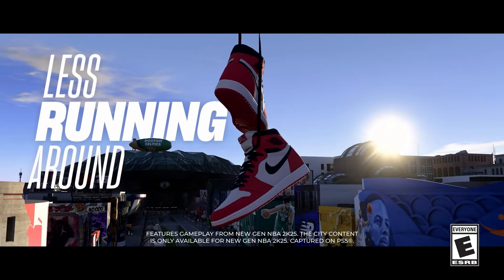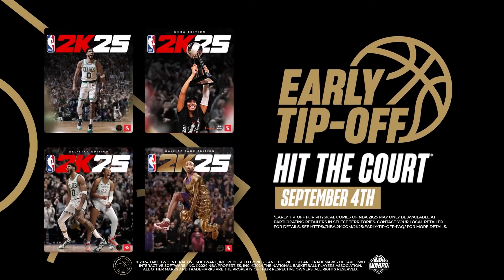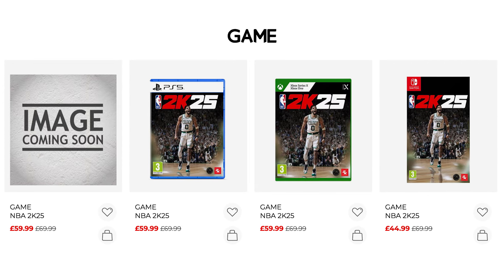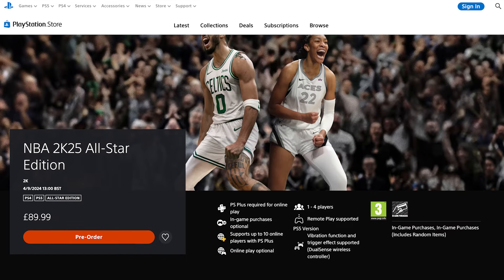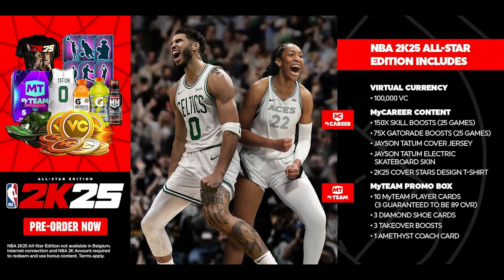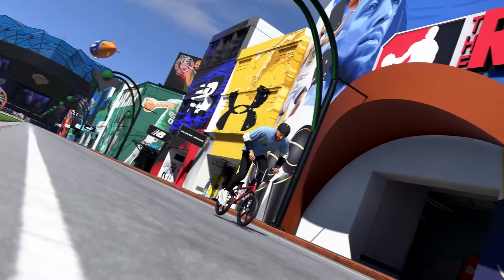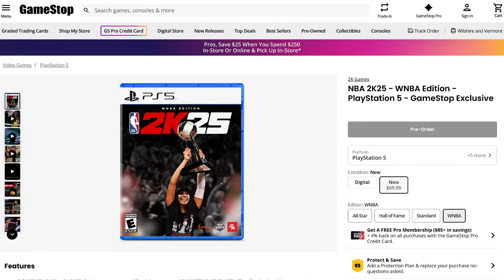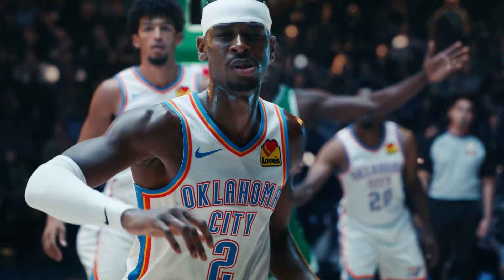NBA 2K25 Hall of Fame Edition VS NBA 2K25 All-Star Edition - What NBA 2K25 Edition Should I Buy?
Pre-order* the NBA 2K25 All-Star Edition and bolster your MyTEAM card collection with additional content.

The PlayStation™Store Pre-Order Bonus includes:

-2x MyTEAM Promo Packs
-MyPLAYER Gamerplate
-5,000 VC

*Internet connection and NBA 2K Account required to redeem and use bonus content. Terms apply.

Early Tip-Off | Hit the Court September 4th*

Your legend is written in the stars. Showcase your All-Star caliber talent with the NBA 2K25 All-Star Edition and receive 100,000 Virtual Currency (VC), the 2K25 MyTEAM Promo Box, and a host of MyCAREER consumables and cosmetics!

In addition, purchase, download and play by 10/17 to redeem the Trendsetter Reward** as the Season 1 Level 1 reward, including 15,000 VC and other MyCAREER and MyTEAM bonus content!

The NBA 2K25 All-Star Edition includes:

Virtual Currency

- 100,000 VC

MyCAREER Content

- 150x Skill Boosts (25 Games)
- 75x Gatorade Boosts (25 Games)
- Jayson Tatum Cover Jersey
- Jayson Tatum Electric Skateboard Skin
- 2K25 Cover Stars Design T-Shirt

MyTEAM Promo Box

- 10 MyTEAM Player Cards (3 guaranteed to be 89 OVR)
- 3 Diamond Shoe Cards
- 3 Takeover Boosts
- 1 Amethyst Coach Card

*Early Tip-Off available from 5am PT, September 4. for more details.

Pre-order* the NBA 2K25 Hall of Fame Edition and bolster your MyTEAM card collection with additional content.

-2x MyTEAM Promo Packs
-MyPLAYER Gamerplate
-5,000 VC

The Hall of Fame Edition features a 12-Month NBA League Pass Subscription, the Season 1 Pro Pass, 100,000 Virtual Currency (VC), the 2K25 MyTEAM Promo Box, and a host of MyCAREER consumables and cosmetics!

The NBA 2K25 Hall of Fame Edition contains:

- 12-Month NBA League Pass Subscription***
- Season 1 Pro Pass with 4 upfront Pro Pass rewards

Virtual Currency

- 100,000 VC

MyCAREER Content

- 150x Skill Boosts (25 Games)
- 75x Gatorade Boosts (25 Games)
- Vince Carter Cover Jersey
- 2K25 Cover Stars Design T-Shirt

MyTEAM Promo Box

- 10 MyTEAM Player Cards (3 guaranteed to be 89 OVR)
- 3 Diamond Shoe Cards
- 3 Takeover Boosts
- 1 Amethyst Coach Card